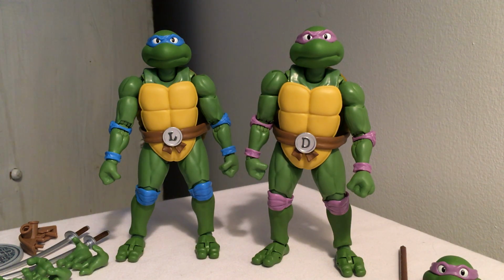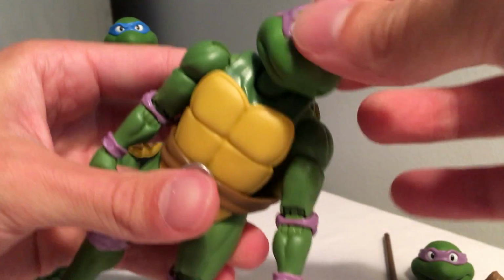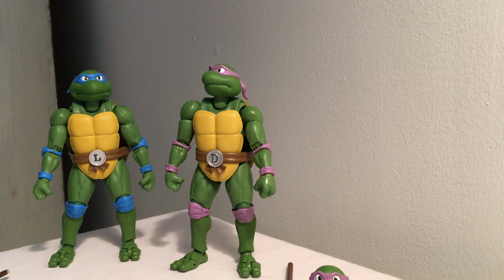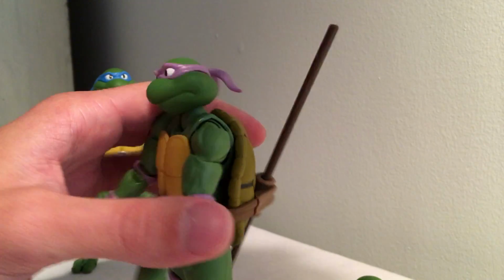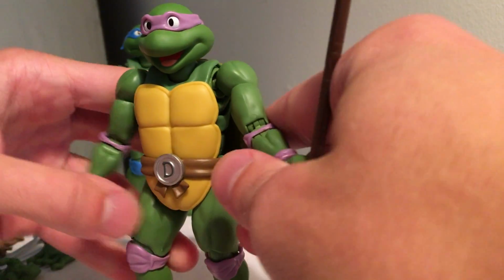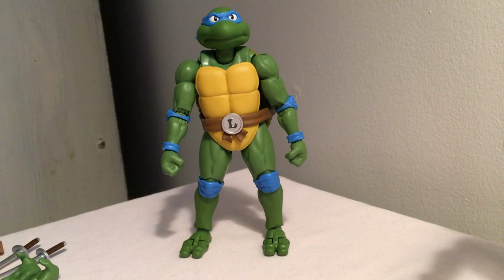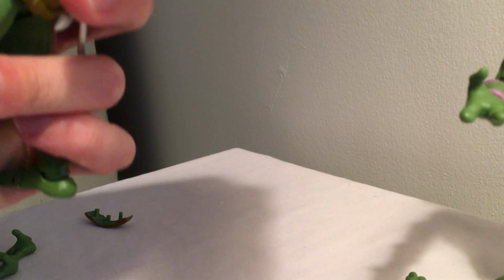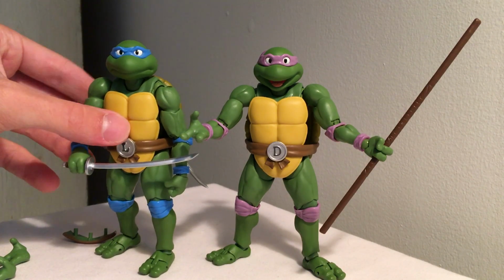TMNT Teenage Mutant Ninja Turtles SH Figuarts Donatello and Leonardo Review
Watch as I review both Leonardo and Donatello from the SH Figuarts line by Bandai and Tamashi Nations!